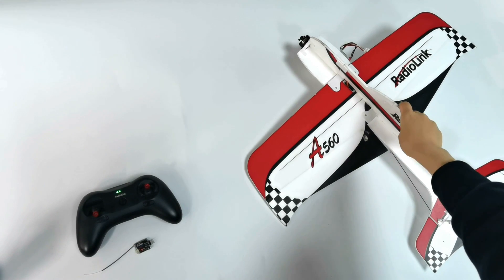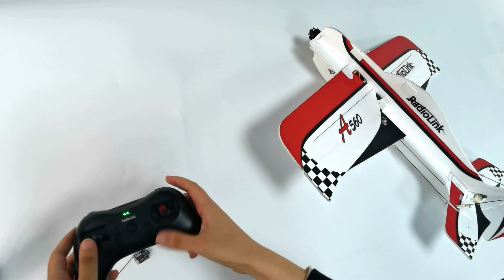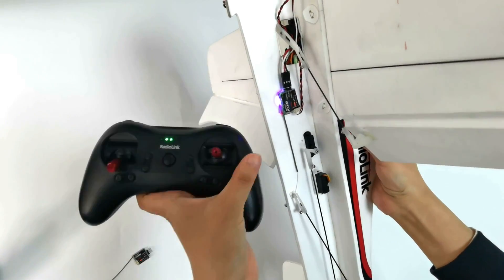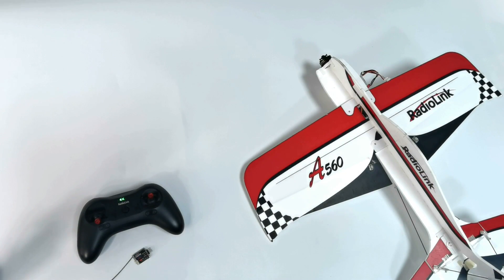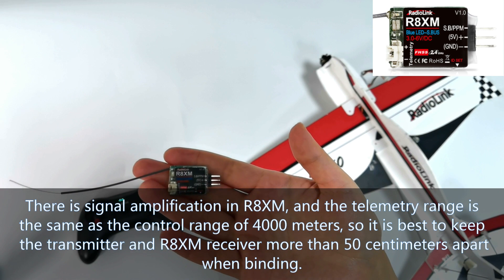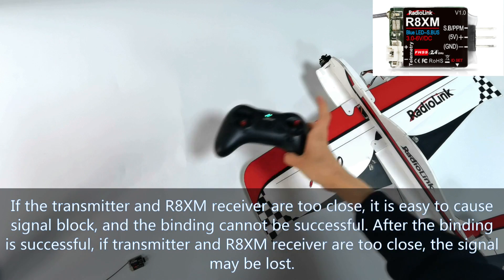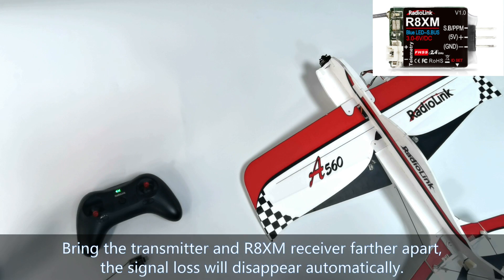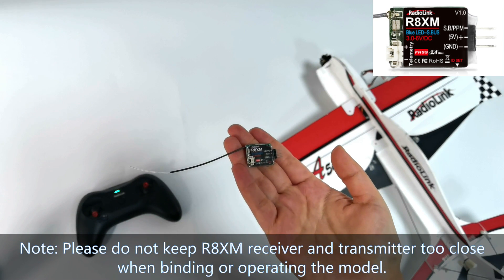Why the Signal is Lost When the Transmitter and A560/R8XM are Too Close?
This is RadioLink A560 fixed wing, RTF version, which comes with RadioLink T8S transmitter, and R8XM mini receiver.
Push the joystick, there is movement on the control surface. So we can see there is no problem of signal transmission now.
Put the transmitter closer to A560, then push the joystick, there is no movement of the control surface, which means the signal is lost. Why the signal is lost when the transmitter and receiver are too close in A560?
Because A560 RTF version comes with RadioLink R8XM receiver. There is signal amplification in R8XM, and the telemetry range is the same as the control range of 4000 meters, so it is best to keep the transmitter and R8XM receiver more than 50 centimeters apart when binding. If the transmitter and R8XM receiver are too close, it is easy to cause signal block, and the binding cannot be successful. After the binding is successful, if transmitter and R8XM receiver are too close (for example, within 50 centimeters), the signal may be lost. Bring the transmitter and R8XM receiver farther apart, the signal loss will disappear automatically.
So please do not keep R8XM receiver and transmitter too close when binding or operating the model.